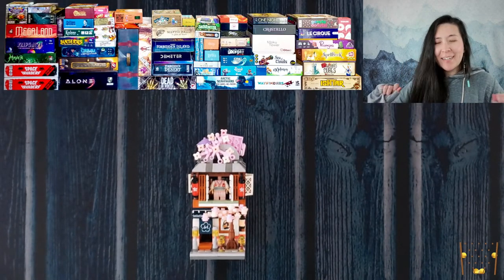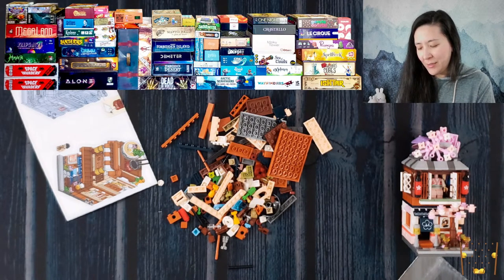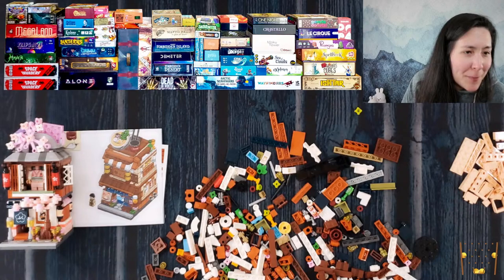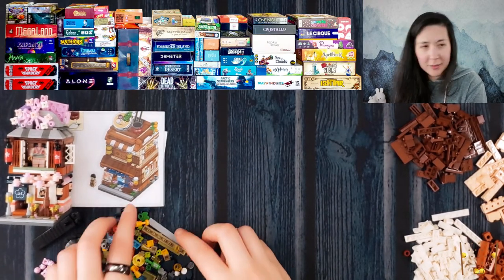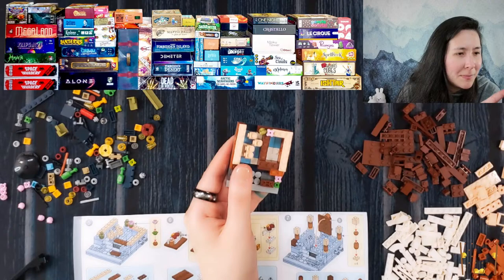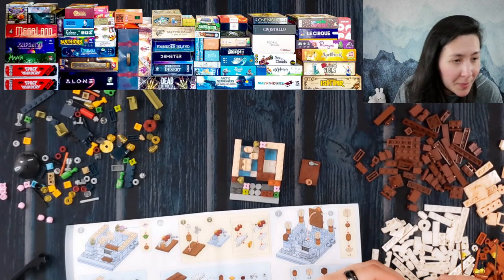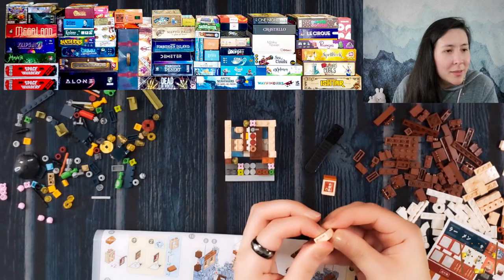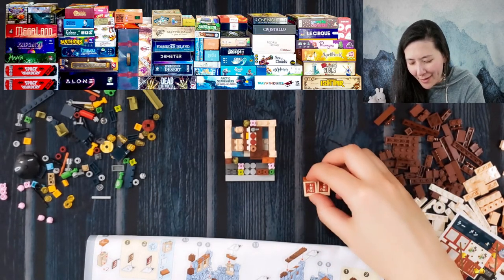selling games & building a smol house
Just got done with my latest cull. Join me to check out what's leaving my shelves... and potentially entering yours? :)
Plus tiny tiny building things. ^^